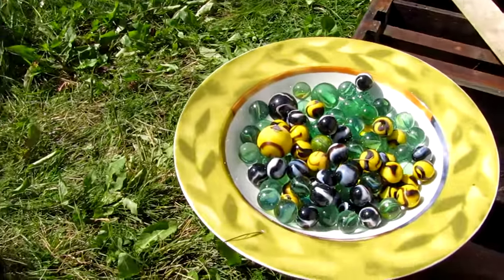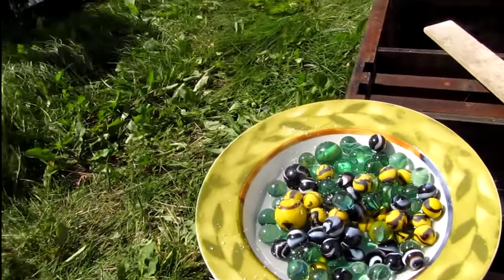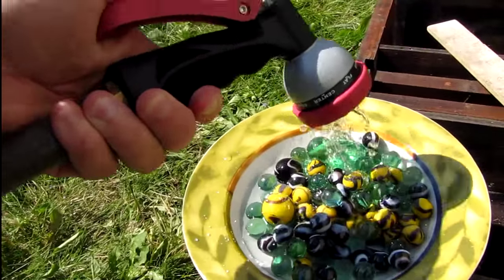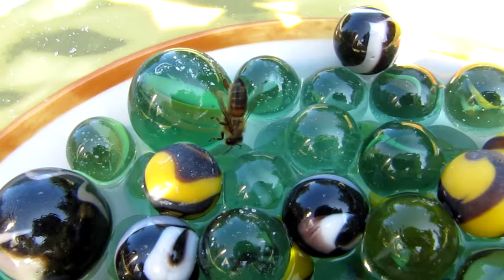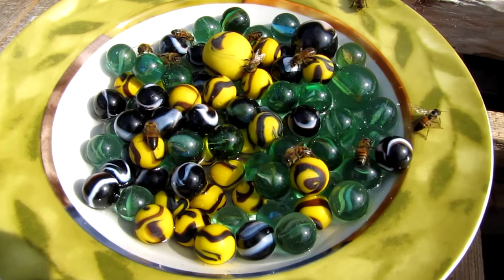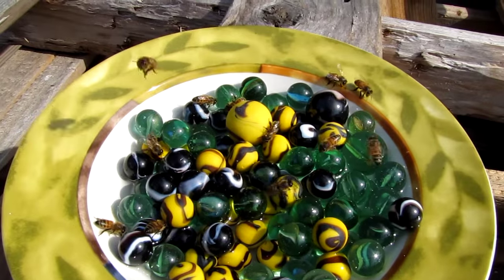Honey Bees Drinking From a Bowl Full of Marbles (Newfoundland Beekeeping)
In the video, I mention that I only fill it with water. But I've decided a little sprinkle of salt in the water from time to time probably doesn't hurt.